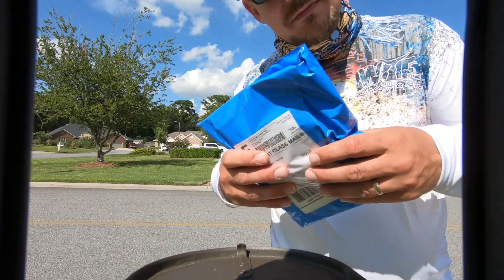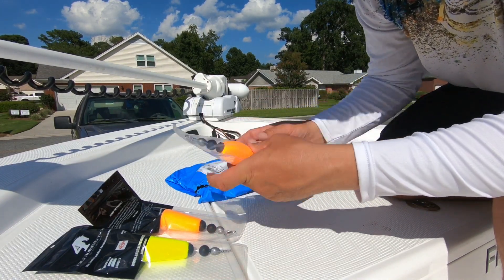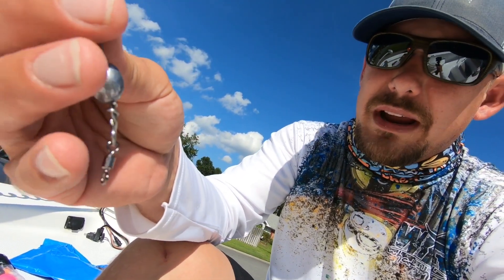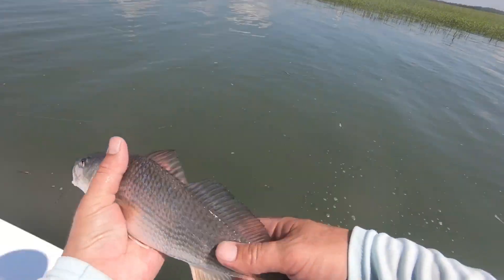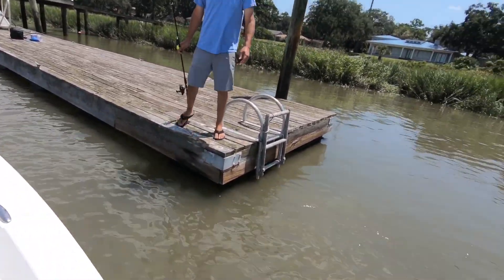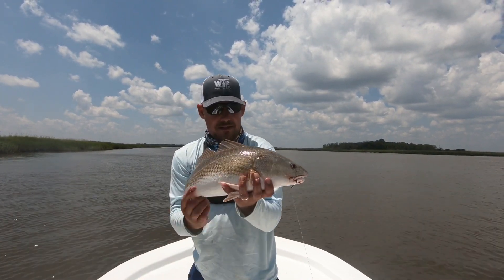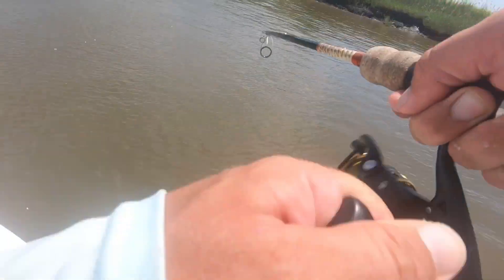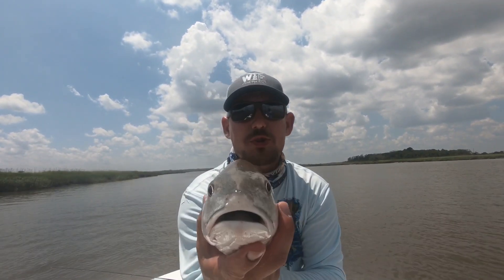How to Catch Red Fish! (4 Horseman Cork Review)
In this video we test out 4 Horseman Corks to find that this is the best cork on the market! Red fish cannot resist them! Quality on this product  is impeccable. Strong, Durable, Catches monsters! Couldn't have asked for a better cork.

What The Fin? Apparel

DC Custom Rods

Mossyhead Bait Company